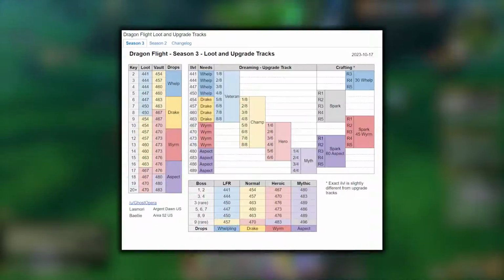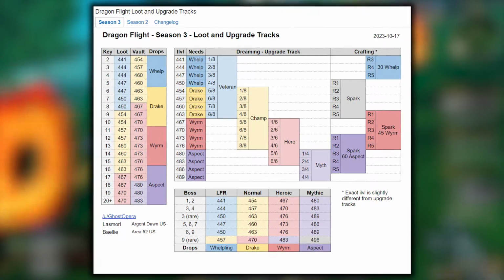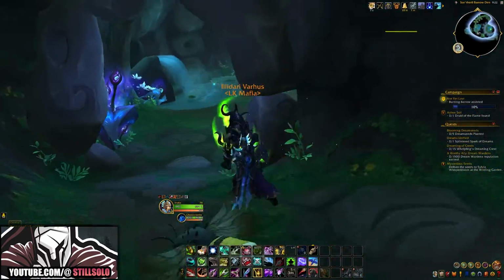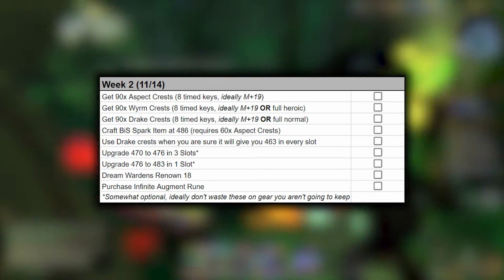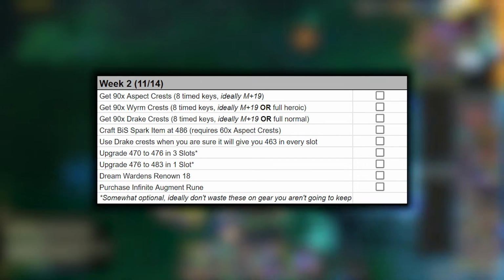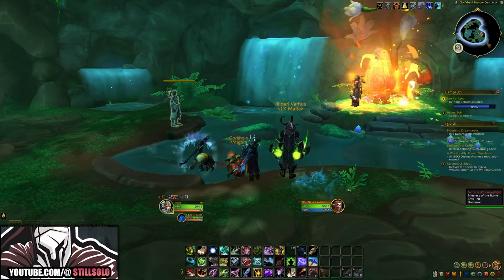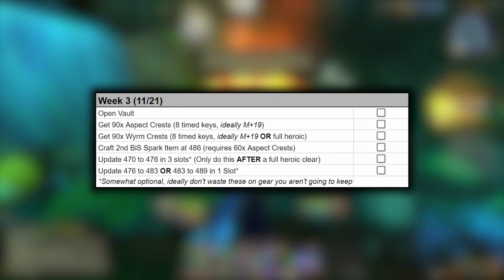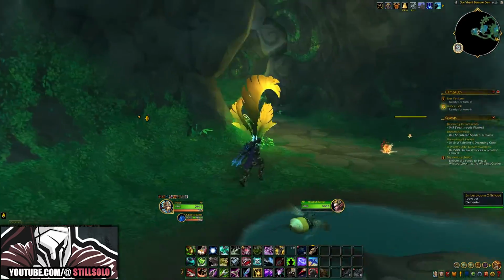What To Do? - 476 Ivl By Week 5 - Gearing Up Guide For Season 3 Dragonflight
In this video I'll show you how to get your ilvl up to 476 by week 5. This is not going to be an easy gearing guide but it's going to show you what to do. It's going to be tough for most people, myself included! But this is the fastest way to get 476 ilvl at the start of Season 3 here in Dragonflight.

[ TIMESTAMPS ]
00:00 Intro
00:36 Gear Chart
01:20 Week 1
02:16 Week 2
03:41 Week 3
04:22 Week 4
04:46 Week 5
05:07 Final Words